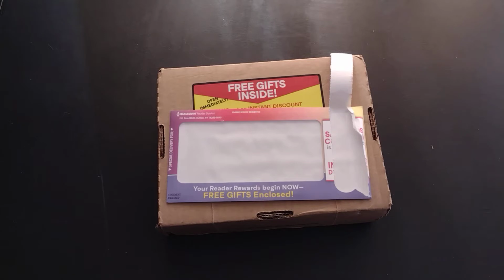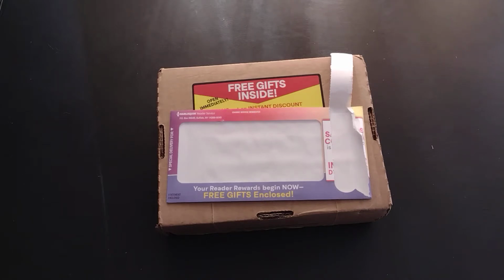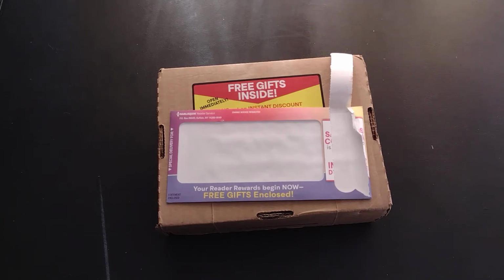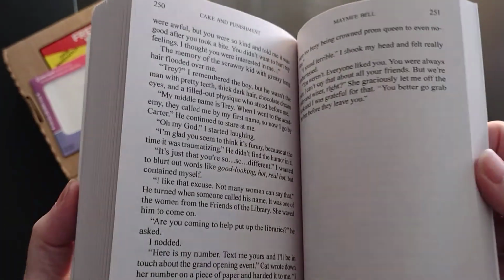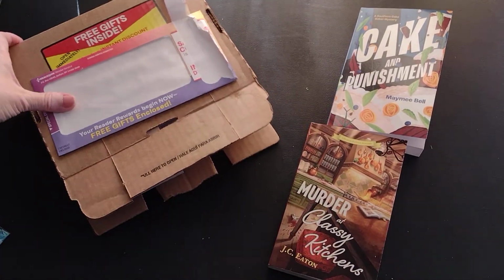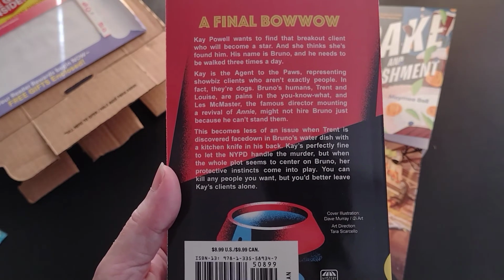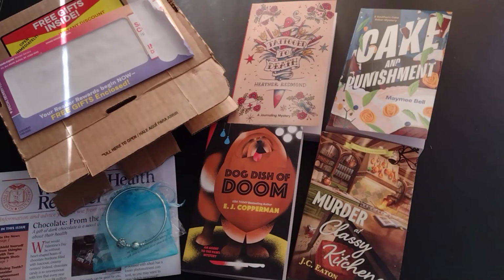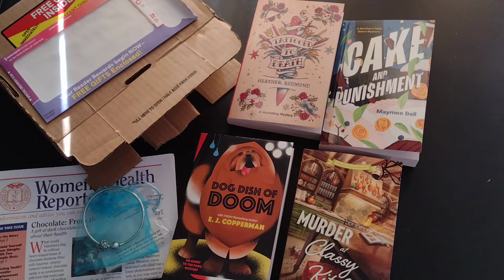November 2022 Harlequin Mystery Library Book Subscription Unboxing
Unboxing the Harlequin Mystery Library book subscription box for November 2022.

If you like my videos, please take a moment to like them.

Do you like the content I provide? (I really appreciate the support!)